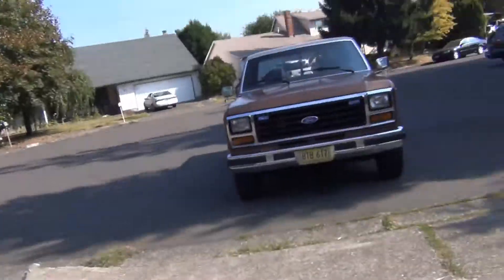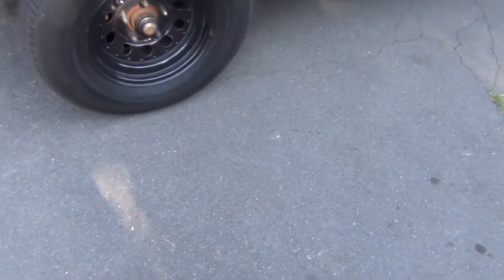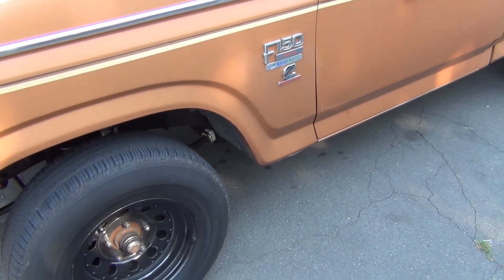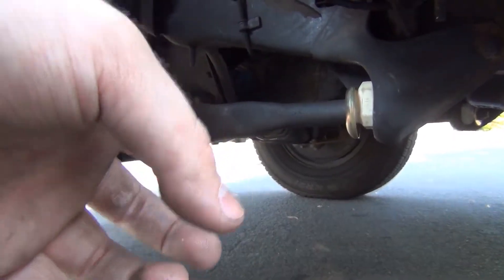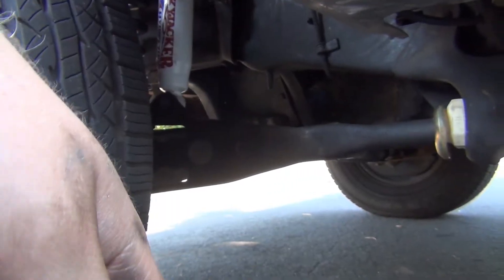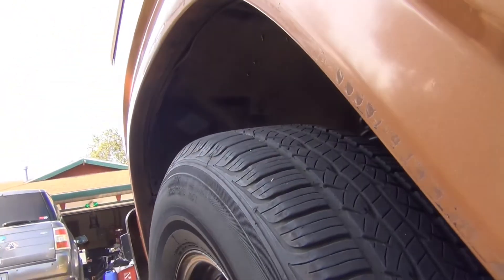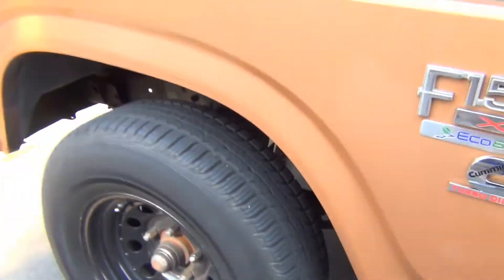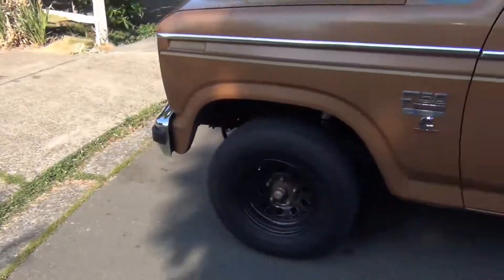Tire Leak and a Cool Estate Sale Find